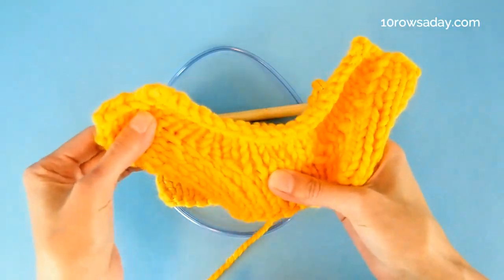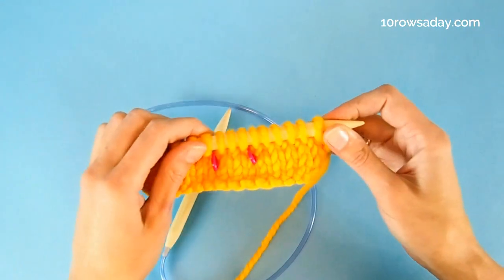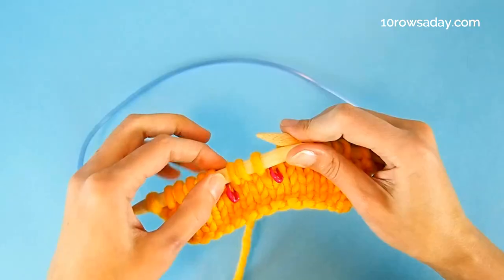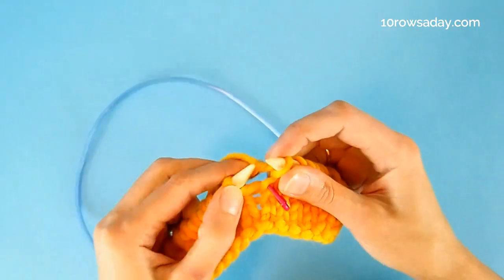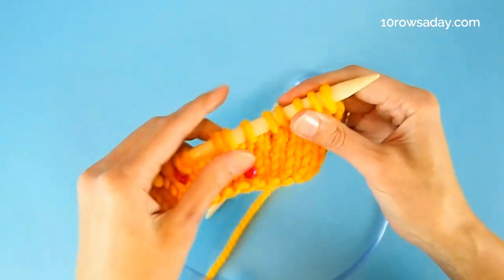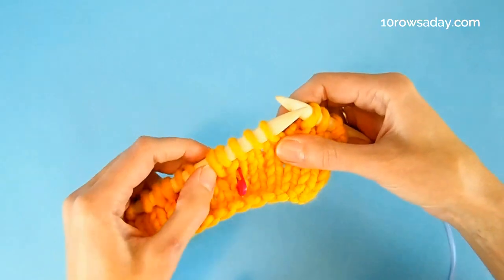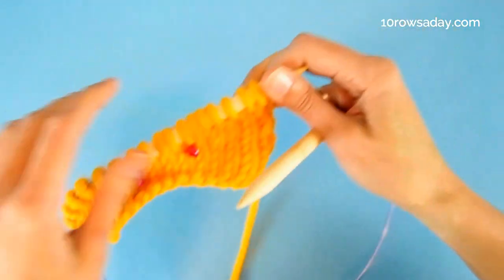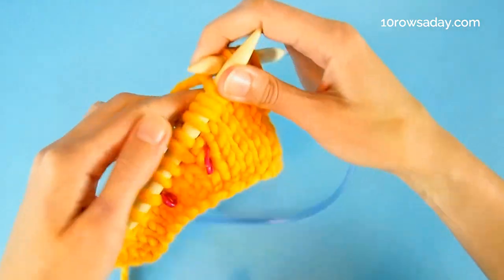Neckline Shaping Without Binding Off Stitches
Here's a detailed tutorial about a simple way to shape a sweater neckline without binding off stitches - a perfect solution in cases when you want to make the neckline more elastic or when you don't want to pick up stitches from the edge of the neckline.

All whys and hows about this method are described in an e-book with lots of step-by-step photos. You can get this e-book at

Once you order your copy of this collection, you will instantly receive a “big PDF” (282 pages!) with this and 37 other tutorials included in the collection, as well as three e-books, twelve quick reference cards and one knitting pattern, so go and get it all right now before you forget :-)